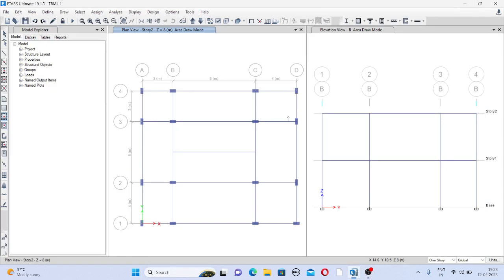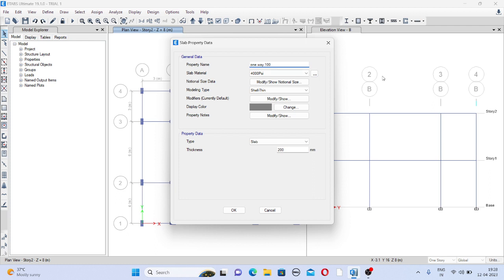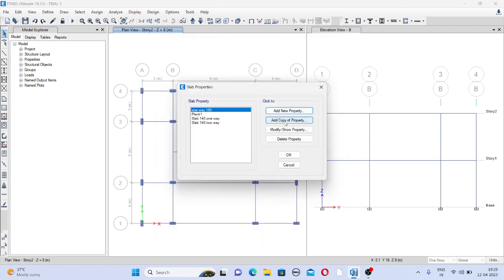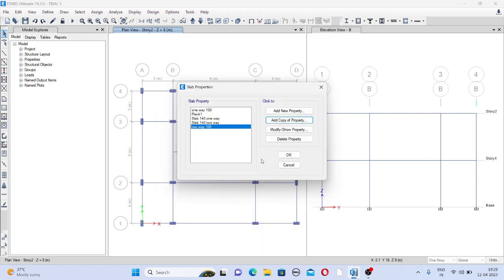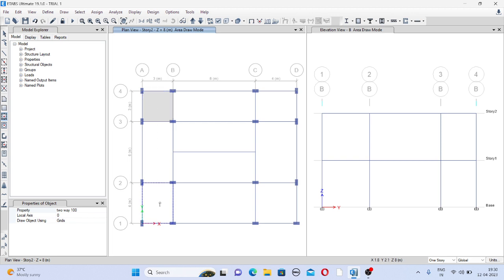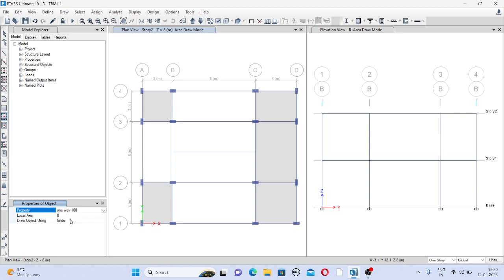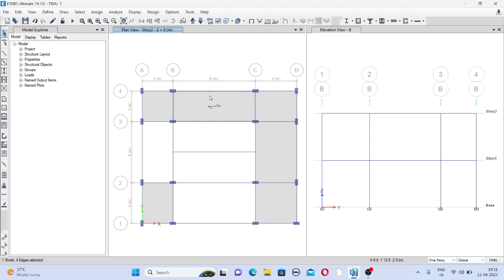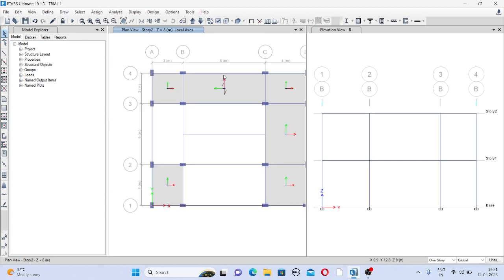how to assign one way slab and two way slab in etab : draw one way slab and two way : slab direction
ETABS is a software program used for the structural analysis and design of buildings. It is capable of modeling various types of structural systems, including one-way slabs.

To model a one-way slab in ETABS, you would typically follow these steps:

Define the geometry of the slab, including its thickness, width, and length. This can be done by creating a new slab object and specifying its properties.

Specify the material properties of the slab, including its concrete compressive strength and reinforcement properties. This can be done by creating new material objects in ETABS and assigning them to the slab.

Define the boundary conditions of the slab, including its supports and loadings. This can be done by creating new support and load objects and assigning them to the slab.

Perform the structural analysis of the slab to determine its internal forces and moments. ETABS uses a finite element method to perform this analysis.

Design the slab reinforcement based on the internal forces and moments obtained from the structural analysis. ETABS includes a built-in design module for reinforced concrete members that can be used for this purpose.

Review and refine the design as necessary to ensure that it meets the required safety and serviceability criteria.

Overall, ETABS is a powerful tool that can be used to model and design various types of structural systems, including one-way slabs, in a precise and efficient manner. However, it is important to have a good understanding of the underlying principles of structural engineering and reinforced concrete design to ensure that the results obtained from the software are reliable and accurate.